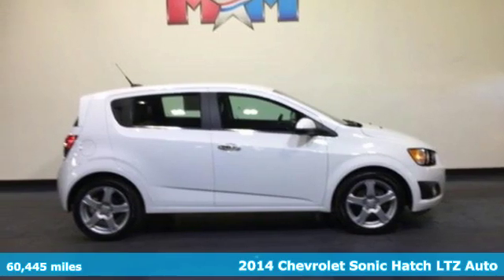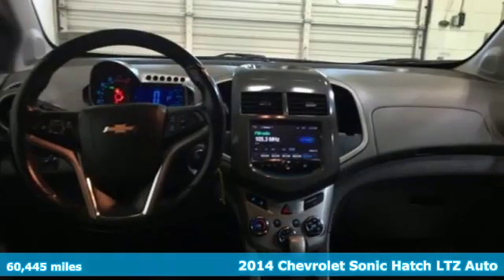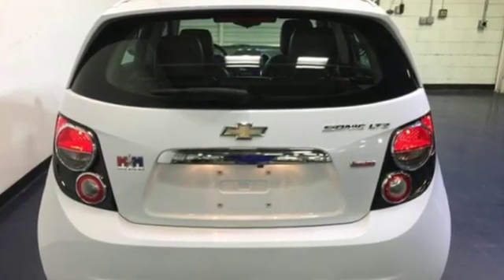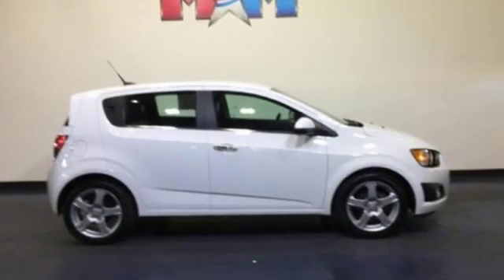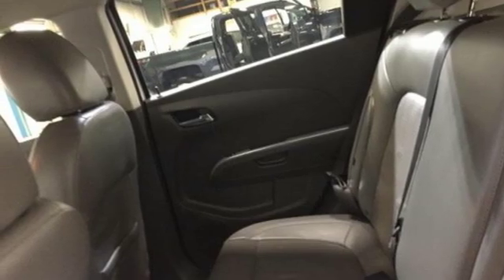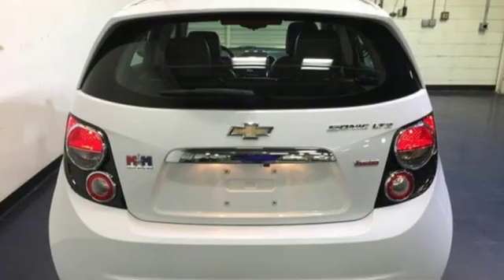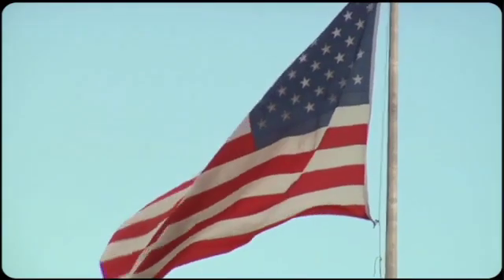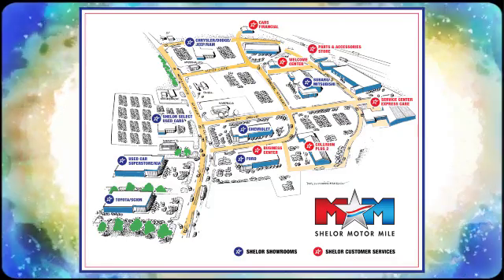Used 2014 Chevrolet Sonic Christiansburg VA Blacksburg, VA V53551 - SOLD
Year: 2014
Make: Chevrolet
Model: Sonic
Trim: 5dr HB Auto LTZ
Engine: 1.4L 4 Cylinder Engine
Transmission: 6-Speed A/T
Color: Summit White
Interior: Dark Pewter/Dark Titanium
Mileage: 60445
Stock #: V53551
VIN: 1G1JE6SB8E4178187
Nice, ONLY 60,439 Miles! FUEL EFFICIENT 37 MPG Hwy/27 MPG City! Heated Seats, iPod/MP3 Input, Back-Up Camera, Remote Engine Start, Onboard Communications System, TRANSMISSION, 6-SPEED AUTOMATIC, Turbo Charged Engine SEE MORE!br /br /KEY FEATURES INCLUDEbr /Heated Driver Seat, Back-Up Camera, iPod/MP3 Input, Onboard Communications System, Aluminum Wheels, Remote Engine Start, Heated Seats Rear Spoiler, MP3 Player, Satellite Radio, Keyless Entry, Steering Wheel Controls. br /br /OPTION PACKAGESbr /ENGINE, ECOTEC TURBO 1.4L VARIABLE VALVE TIMING DOHC 4-CYLINDER SEQUENTIAL MFI (138 hp [103 kW] @ 4900 rpm, 148 lb-ft of torque [199.8 N-m] @ 1850 rpm/auto, 2500 rpm/manual), TRANSMISSION, 6-SPEED AUTOMATIC. Chevrolet LTZ with Summit White exterior and Dark Pewter/Dark Titanium interior features a 4 Cylinder Engine with 138 HP at 4900 RPM*. Originally bought here. br /br /EXPERTS REPORTbr /The 2014 Chevrolet Sonic is one of our top picks for a subcompact sedan or hatchback thanks to its blend of power, comfort and feature availability. -Edmunds.com. Great Gas Mileage: 37 MPG Hwy. br /br /VISIT US TODAYbr /At Shelor Motor Mile we have a price and payment to fit any budget. Our big selection means even bigger savings! Need extra spending money? Shelor wants your vehicle, and we're paying top dollar! br /br /.br / Chevrolet Ford Chrysler Dodge Jeep & Ram prices include current factory rebates and incentives some of which may require financing through the manufacturer and/or the customer must own/trade a certain make of vehicle. Residency restrictions apply see dealer for details and restrictions. All pricing and details are believed to be accurate but we do not warrant or guarantee such accuracy. The prices shown above may vary from region to region as will incentives and are subject to change. Tax DMV Fees & $597 processing fee are not included in vehicle prices shown and must be paid by the purchaser. Vehicle information is based off standard equipment and may vary from vehicle to vehicle. Call or email for complete vehicle specific information.